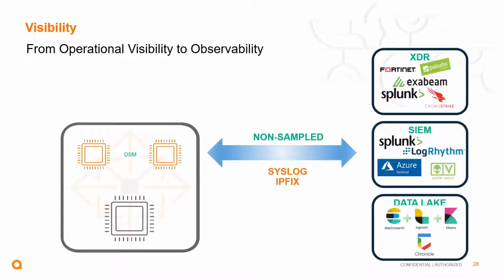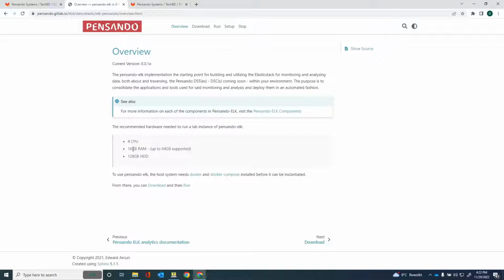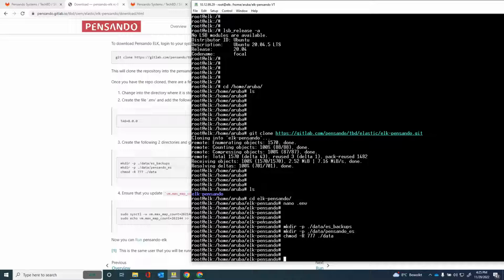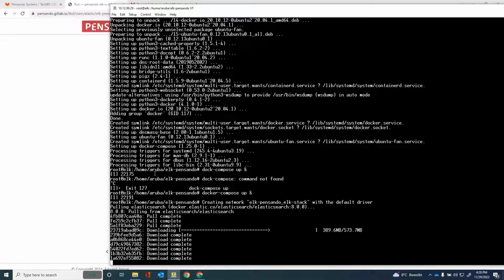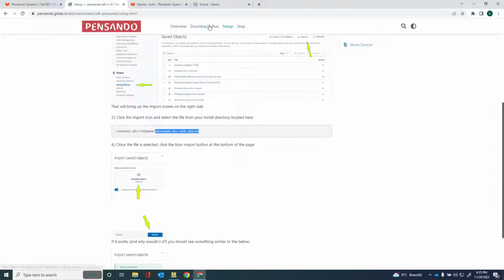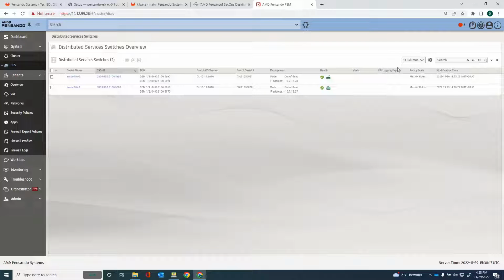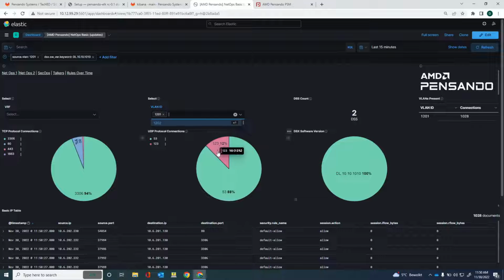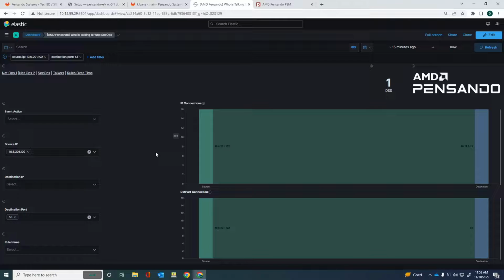Pensando Services Manager Elastic Search integration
One of the many powerful features with HPE Aruba Networks Datacenter Networking using the CX 10000 and Pensando Services Manager is that you get full flow visibility of all traffic that is passing the Distributed Services Modules in the CX 10000 switch. This video shows how you can setup an Elastic Search instance on an Ubuntu host and obtain all that valuable data by configuring an export policy.